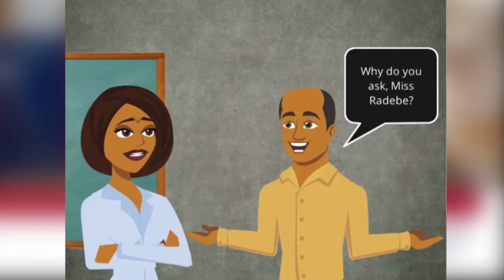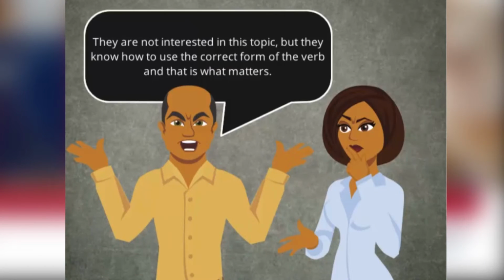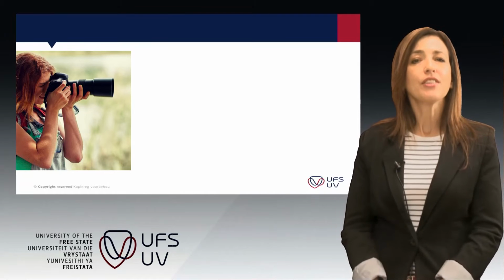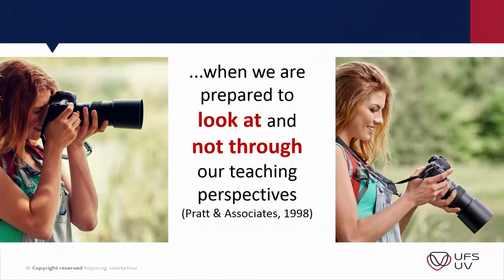ACTOnline_OGFT1612_Unit 1_Lesson 1